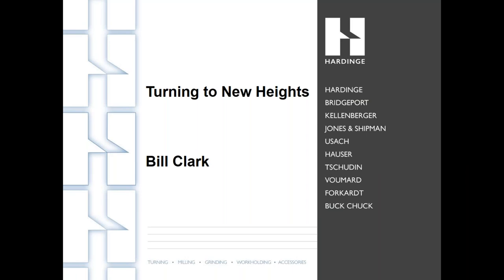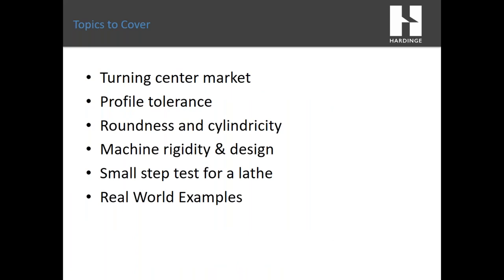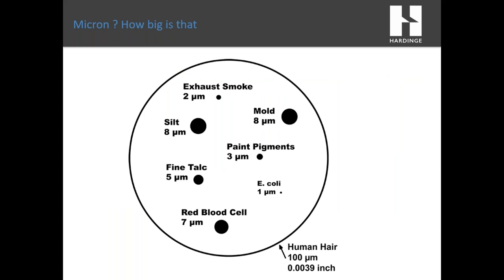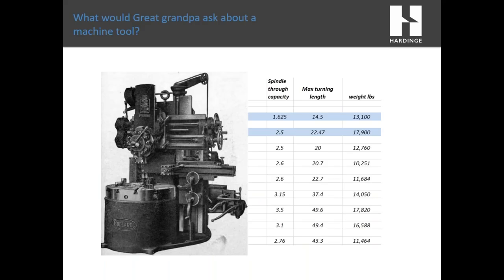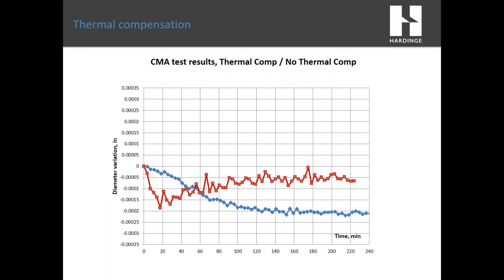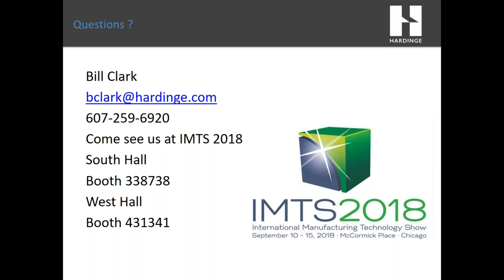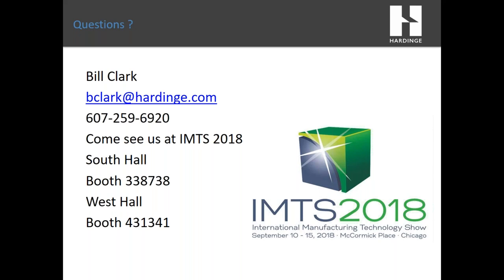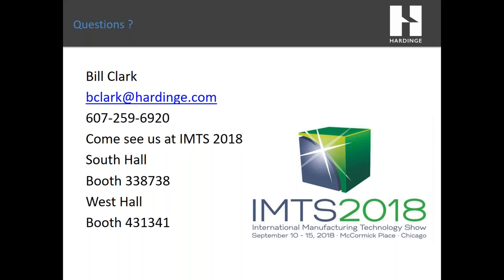Turning to New Heights Seminar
Manufacturing companies continue to see tolerances
tightening up on part prints causing difficulties in their
shop. To meet the tolerance requirements, shops often
change from traditional turning operations to processes
that are more complicated and expensive.
In this presentation, we will try to educate you on how
technological and design advances have allowed turning
machines to achieve tolerances and specifications that
were once considered unachievable. Do not limit your
shops capability and flexibility by not being educated on
the evolution of today’s turning equipment. The right
turning center can take your turning to new heights!